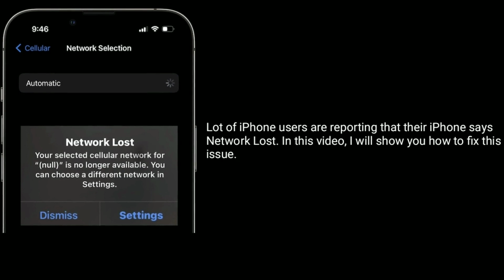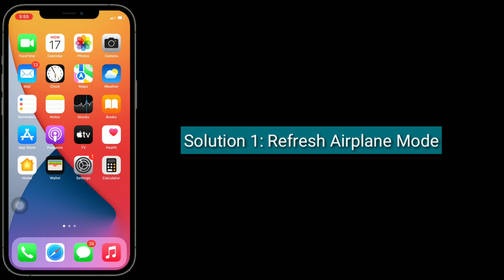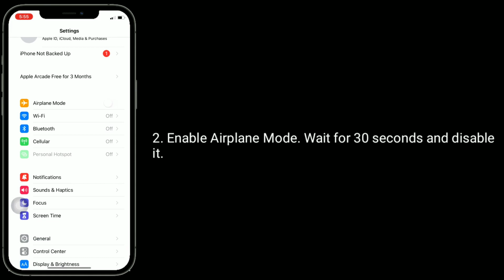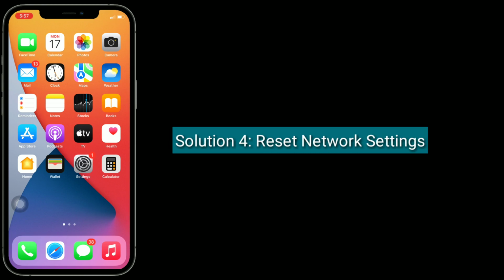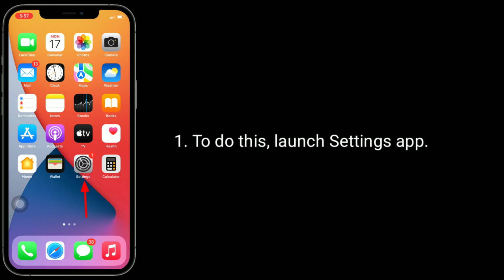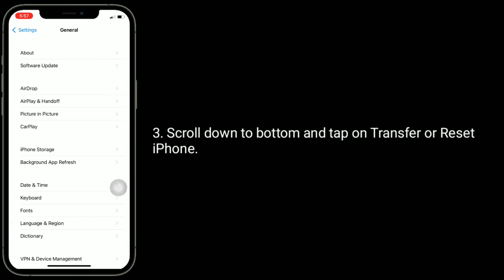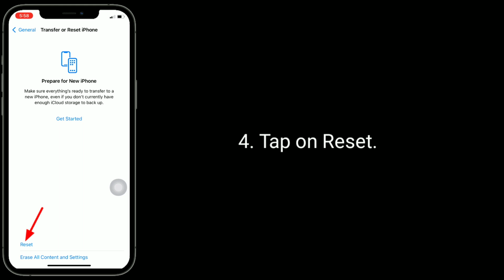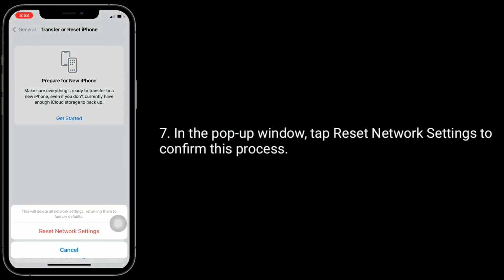Network Lost Error on iPhone in iOS 15.2 [Fixed]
How to fix iPhone Network lost error in iOS 15.3, iPhone network not available, iPhone Network lost error you selected cellular network for null is no longer available you can choose a different network in settings.